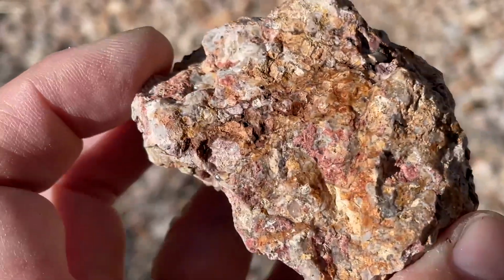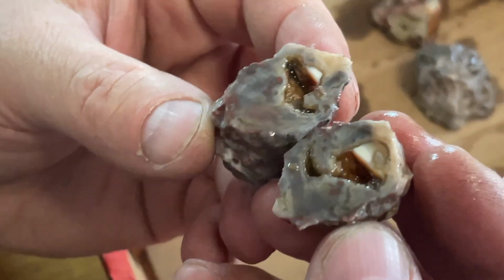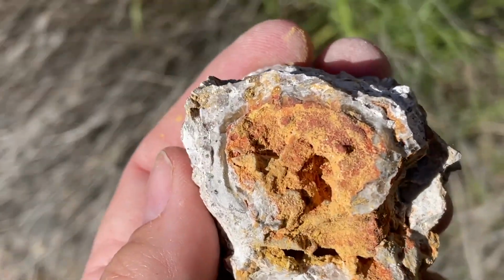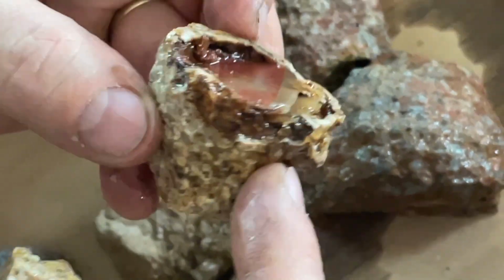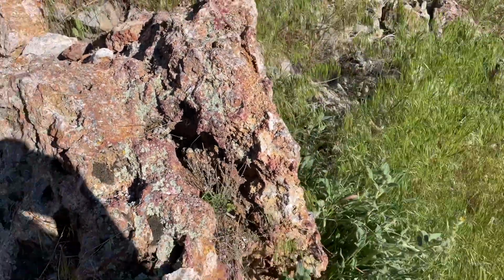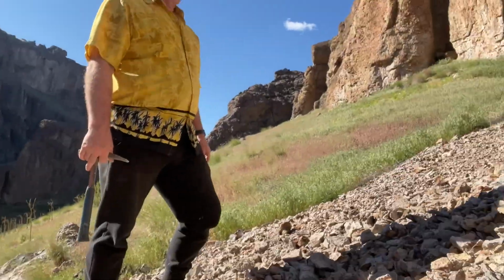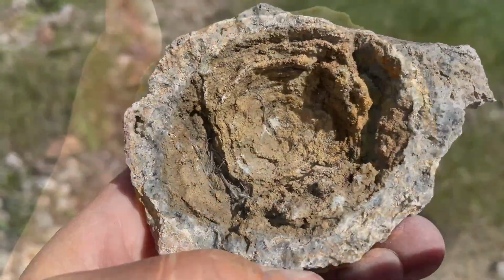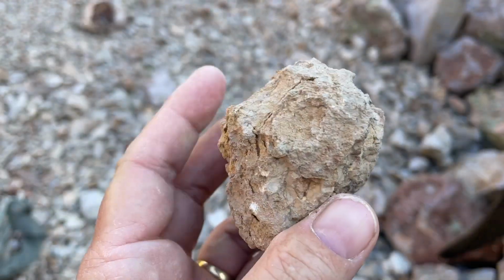Rockhounding and Cutting THUNDEREGGS from Succor Creek Oregon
Kate and Jim rockhound for thundereggs in the Succor Creek Natural Area near Adrian, Oregon. The stunning natural beauty of the canyon and abundant rocks make for a delightful hunt in an unfamiliar place. While many of the "thundereggs" they find are actually rhyolite nodules, others are filled with botryoidals, common opal and other minerals.

BOOK - SO MANY BEAUTIFUL ROCKS! - A Memoir and Guidebook to the Lower Yellowstone River.

Katydid Rocks! Etsy store

Longhandled “Rock Scoop”

MINERAL OIL for SLAB SAW:

CAB KING GRINDER/POLISHER
6 inch
8 inch